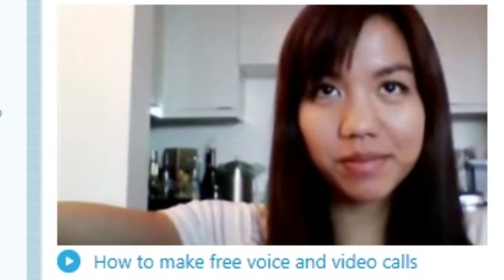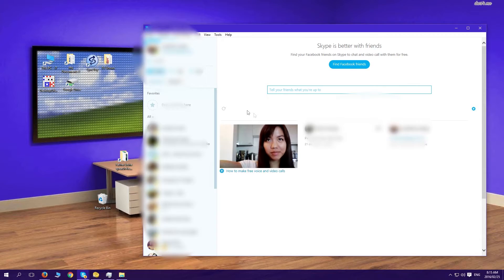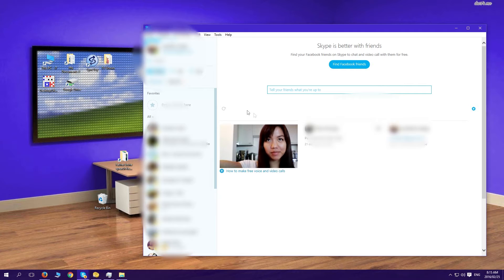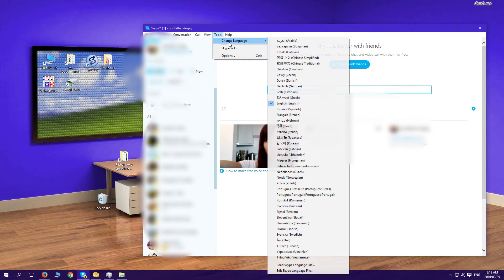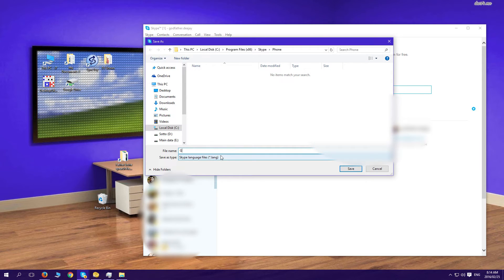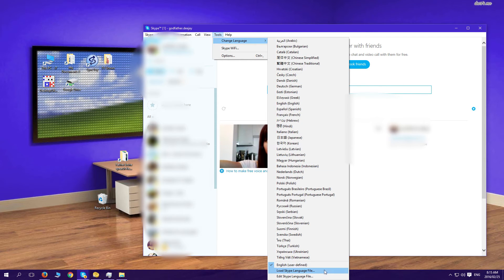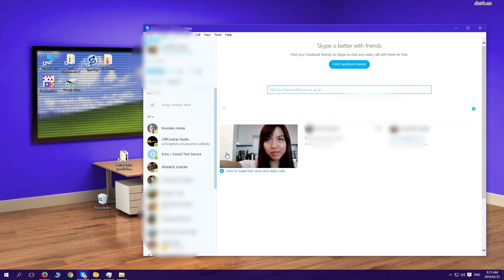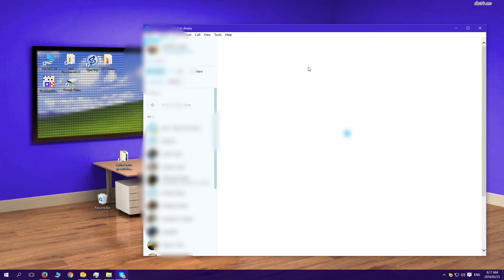How to remove the picture of the lady on the skype home page - FIX -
In this video I show you on how to remove the default picture on the Skype home page.